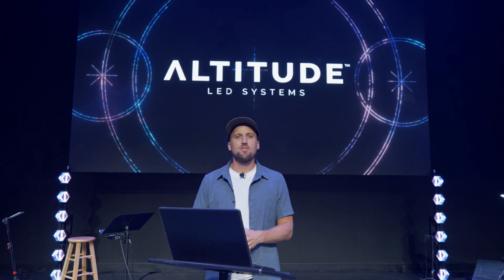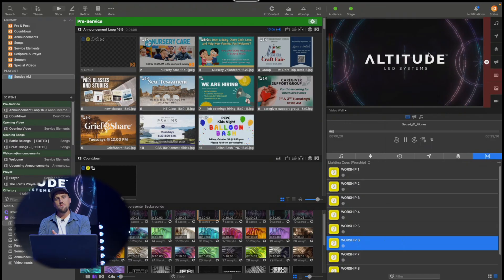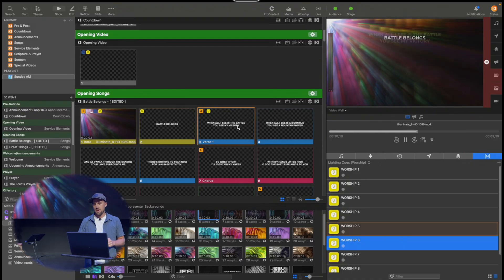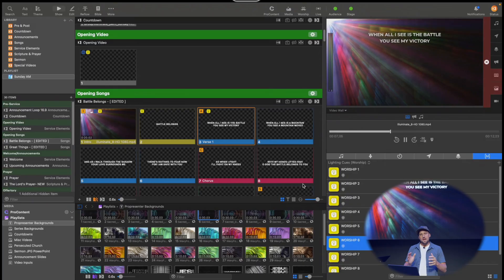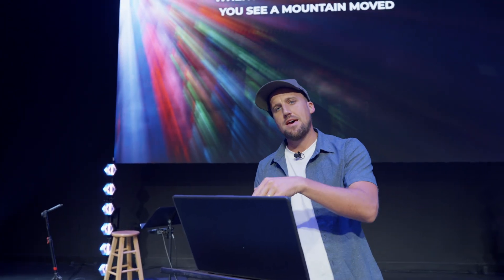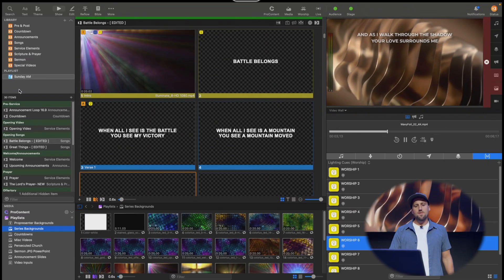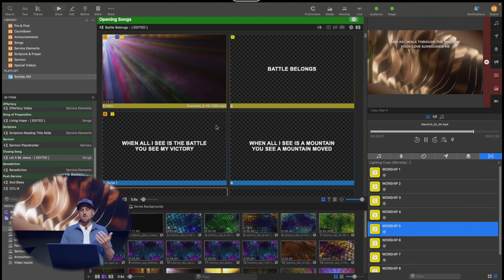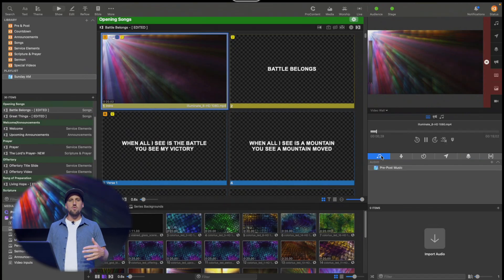Beginner's Guide to ProPresenter for New Church Volunteers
ProPresenter Quick Start Guide for Church Volunteers
If you're new to running slides and lyrics at your church, this video will help you get comfortable with ProPresenter fast. Jake from Altitude LED walks through the key features every operator needs to know — from clearing layers and managing slides to using macros and syncing lighting scenes.

Whether you’re running lyrics for the first time or just need a refresher, this guide will save you time, reduce stress, and help your worship services flow smoothly.

💡 Free LED Budgeting Kit:
Thinking about upgrading to an LED wall for your church? Download our free LED budgeting kit to see what’s involved in your project and get a clear cost breakdown:

🕒 Chapter Markers

00:00 - Introduction to ProPresenter Quick Start Guide
00:47 - Understanding the ProPresenter Interface
01:35 - Using Clear Buttons and Layers Explained
02:24 - Slide and Media Layers Overview
03:08 - Clearing Backgrounds and Lyrics
03:57 - Free LED Budgeting Kit from Altitude LED
04:39 - Show Layout and Slide View Basics
05:24 - Timing Your Lyric Slide Changes
06:08 - Using the Media Bin for Backgrounds
06:56 - Library and Playlists for Sunday Setup
07:44 - Introduction to Macros in ProPresenter
08:43 - Editing and Using Macros on Slides
09:30 - Using Audio Bins and Transition Music
10:19 - Troubleshooting and Restart Tips
10:45 - Why You Should Avoid Updating ProPresenter Before Service
11:00 - Final Thoughts and Volunteer Encouragement